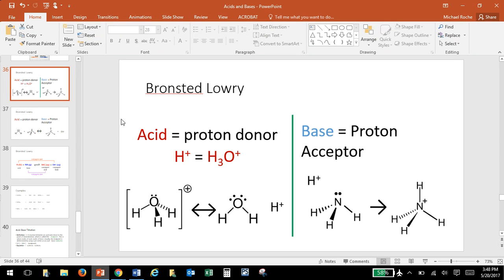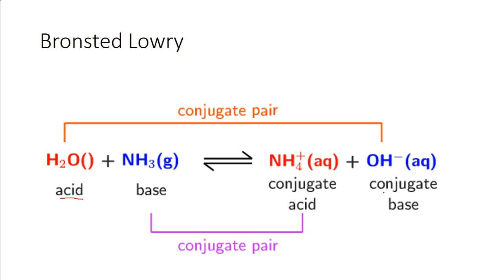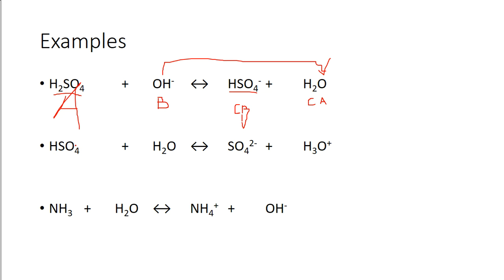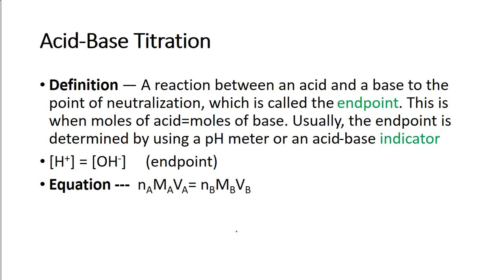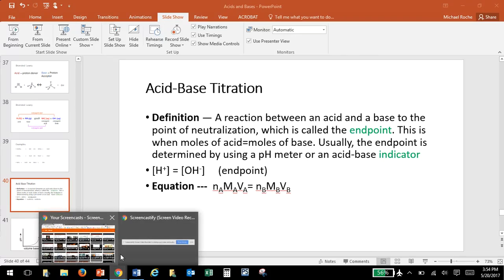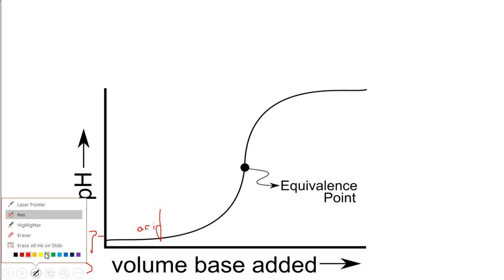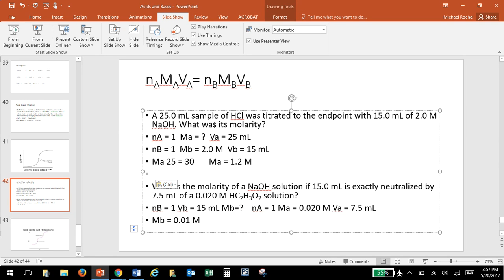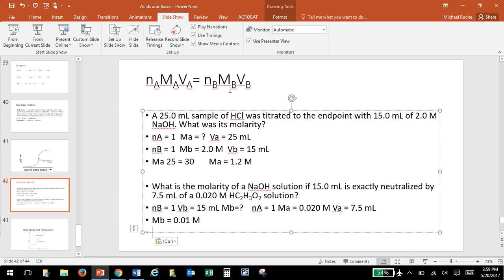Conjugate acid and titration video